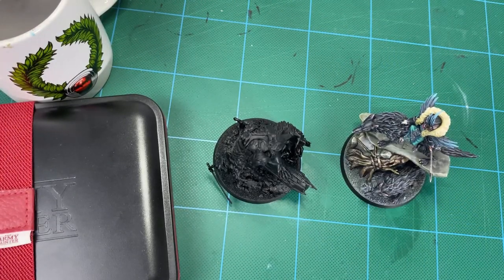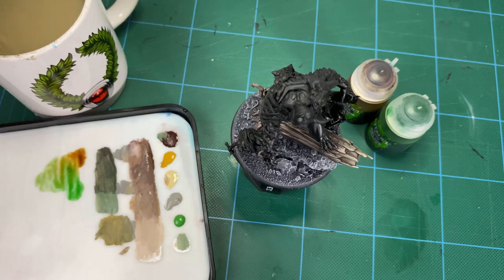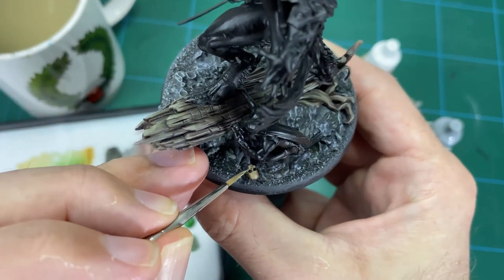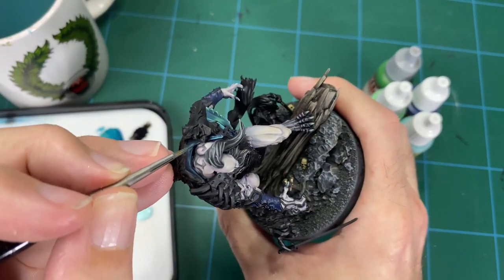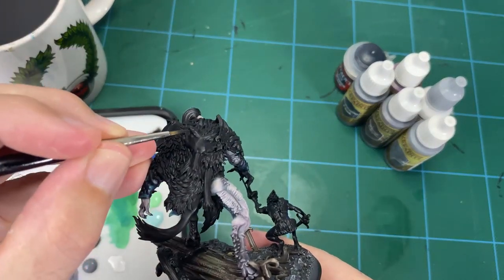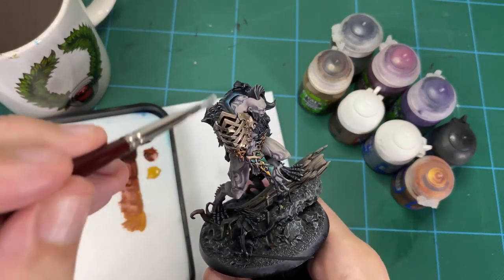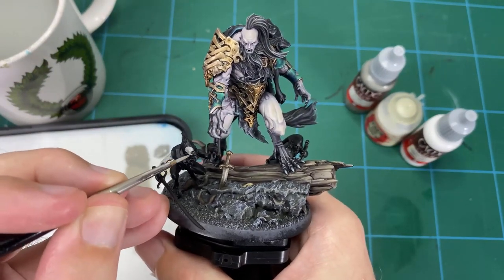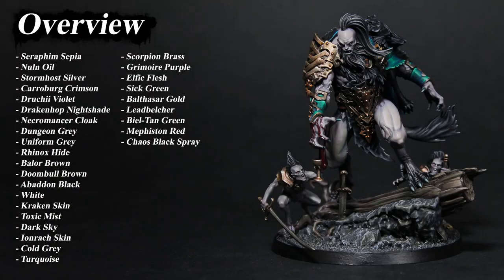In the Hobby: Discussing Composition for Miniatures Painting Radukar for Soulblight Gravelords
This week in the hobby we discuss composition in particular how to plan out the painting of multi-figure miniatures. I use Radukar the Beast as my main example and finally comparing and contrasting with Belladamma Volga to examine some of the challenges with these varied types of models.